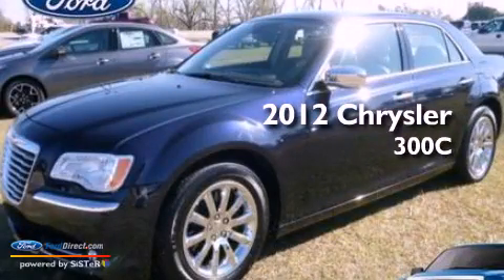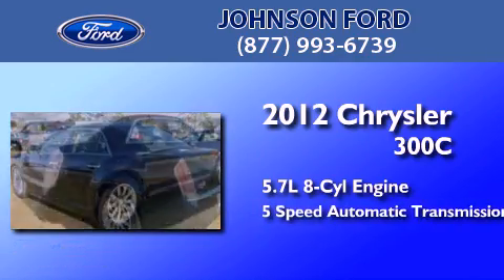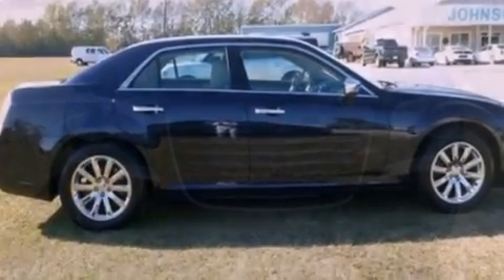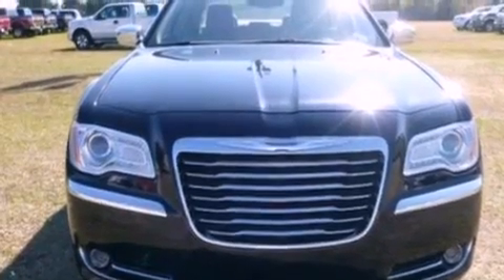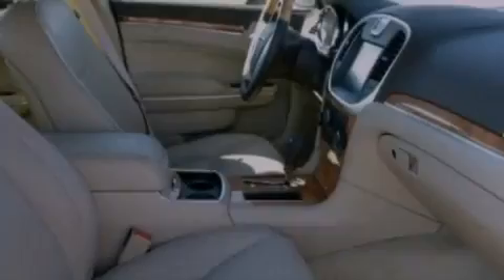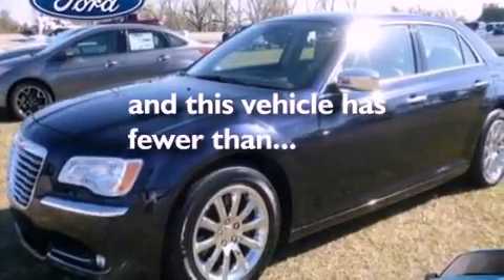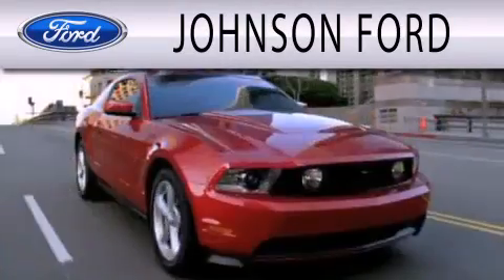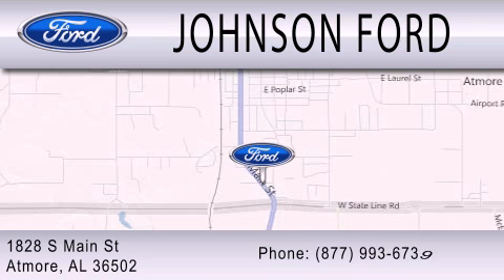2012 Chrysler 300C Atmore AL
Year : 2012
 Make : Chrysler
 Model : 300C
 Engine : 5.7L V8 16V MPFI OHV FLEXIBLE FUEL
 Trans . : 5-SPEED AUTOMATIC
 Exterior : CRYSTAL BLUE PEARL
 Miles : 27,057
 Interior : DARK FROST BEIGE / LIGHT FROST BEIGE
 Stock : 256052

 1828 S. Main Street